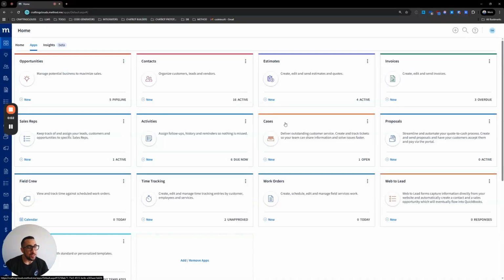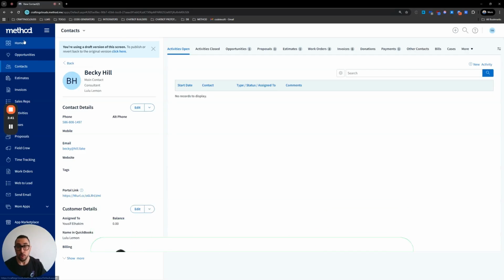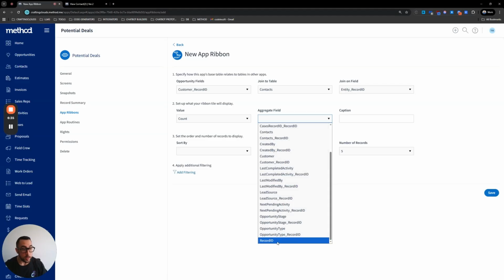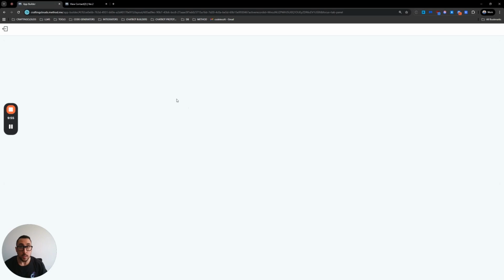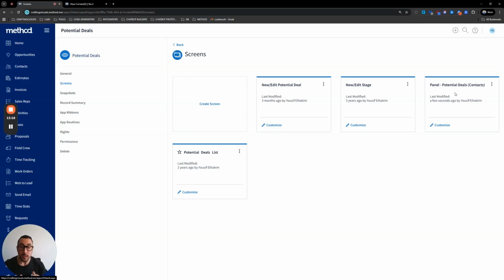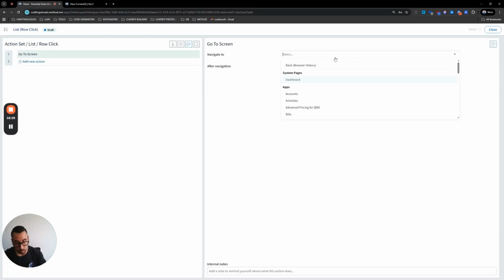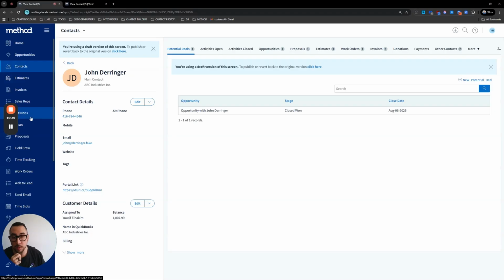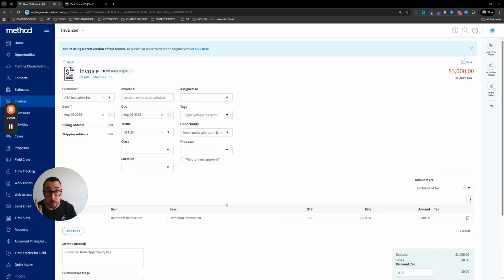Method CRM App Ribbons Explained: Clean Up Screens + Boost Performance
Resources

In this video, I’ll show you how to set up App Ribbons in Method CRM, one of the most underrated features for keeping screens clean, organized, and fast.

We’ll build a real example: adding a “Potential Deals” ribbon so it shows directly inside the Contact Profile (and we’ll do it the correct way—because Method’s setup isn’t super intuitive at first).

You’ll learn:

1. What App Ribbons are (and why they beat piling on grids)
2. How to connect a custom app (Opportunities) to the Contacts profile
3. The exact table/join that makes it appear (Entity / Record ID)
4. The “quirk” where Method auto-generates a panel screen only after you click the ribbon
5. How to make the ribbon visible (Display Settings) + why that’s user-specific
6. A workaround “hack” to add ribbons for stock apps (Estimates/Invoices)

Timestamps:
00:06 – Intro: Why App Ribbons matter (performance + design)
00:28 – What an App Ribbon is (Contacts app example)
01:01 – Use case: show “Potential Deals” inside Contact Profiles
02:14 – App Ribbon sizing (1/3 vs 2/3) and where people get confused
03:28 – Key concept: configure the ribbon from the source app (Potential Deals)
04:00 – Creating the App Ribbon (Customer vs Contact + why it matters)
05:00 – Critical step: choose the correct base table (Contacts) + join logic
06:20 – Tile setup: count, captions, sorting, and optional filtering
08:32 – Permissions + Display Settings (why users might not see your ribbon)
12:35 – Method quirk: auto-generated panel screen + how to customize it safely
20:03 – “Hack” workaround: adding ribbons for stock apps (Estimates/Invoices)